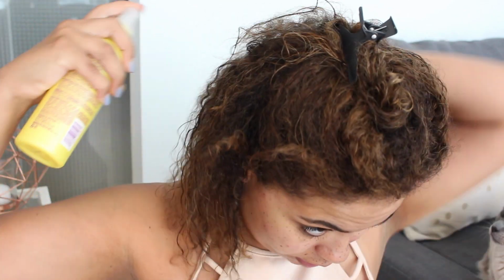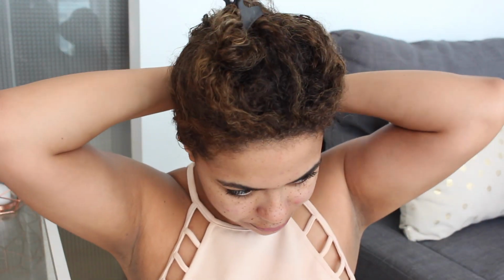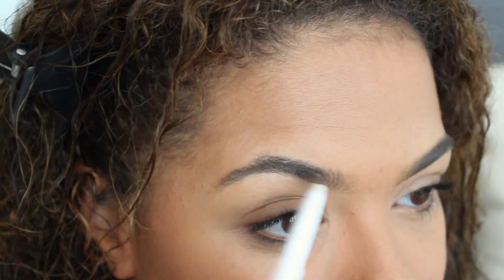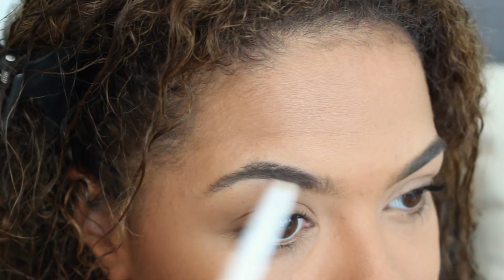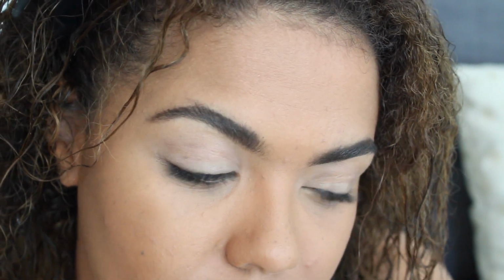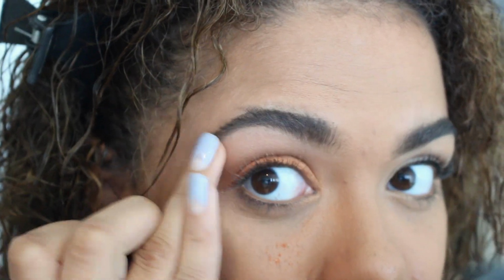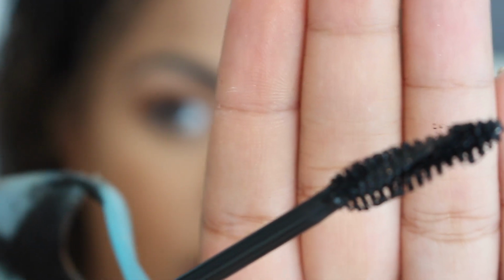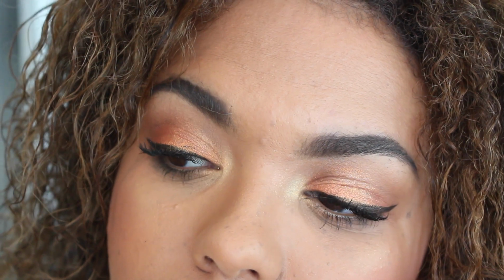Nothing Over $10 Tag + ApHogee Curly Hair Routine | samanthajane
Glam Life Guru's Nothing Over $10 Tag + Tutorial, so many gems under $10! I CANNOT believe that orange pigment is under $3... SO PRETTY I NEED MORE.

I tag:
Modern Martha
Makeup Your Mind
Andrea Matillano
Making Up Ashlee
Fancy That With Candice